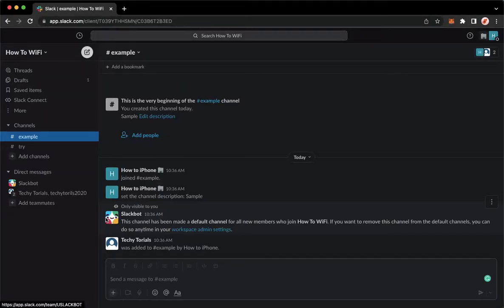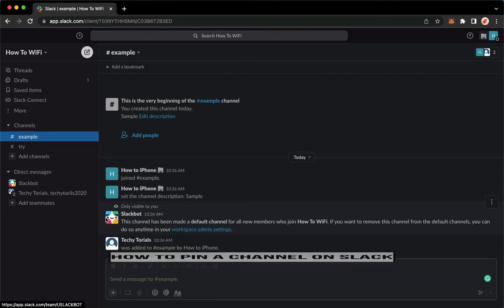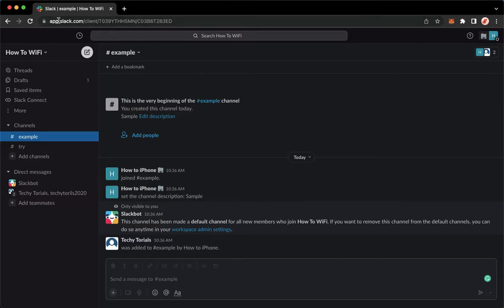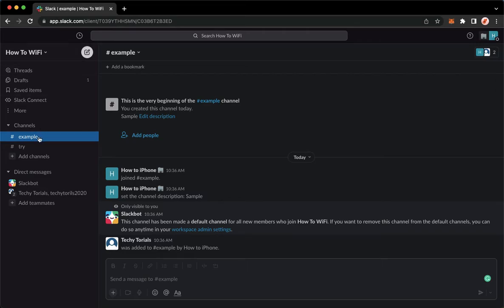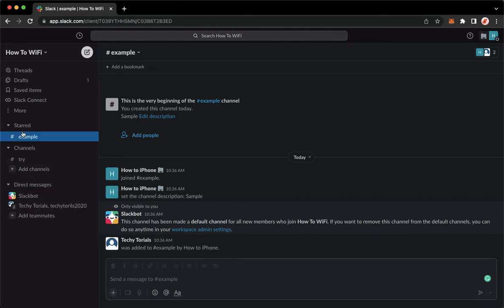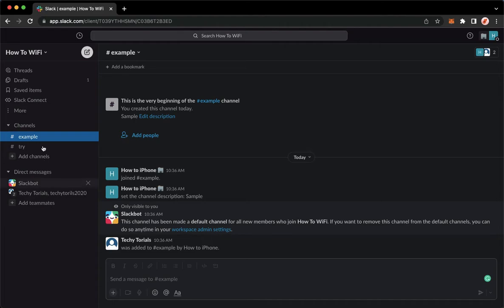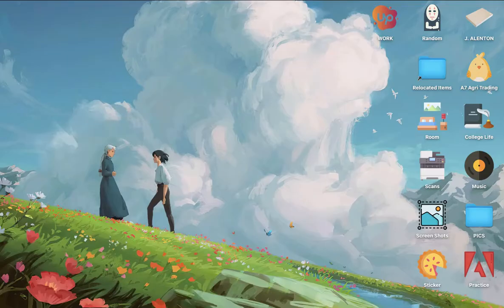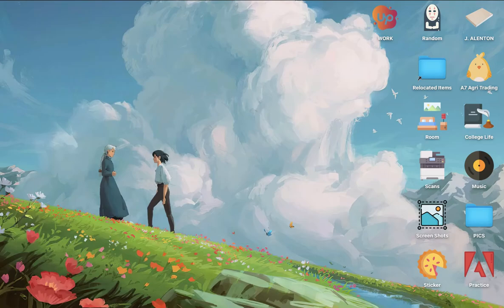How To Pin A Channel On Slack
Learn‎‎‏‏‎ ‎How To Pin A Channel On Slack

In this video I will show you‏‏‎ ‎how to pin a channel on slack